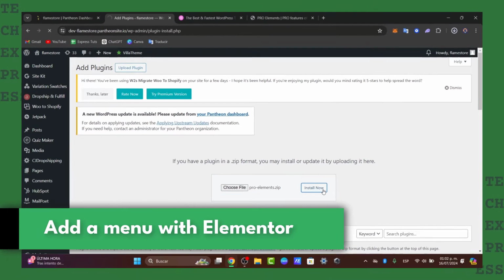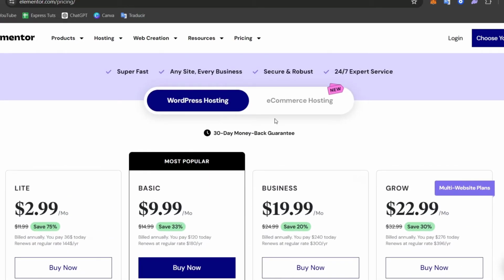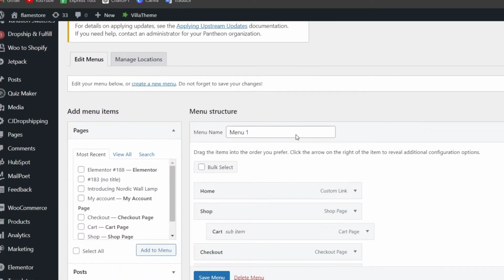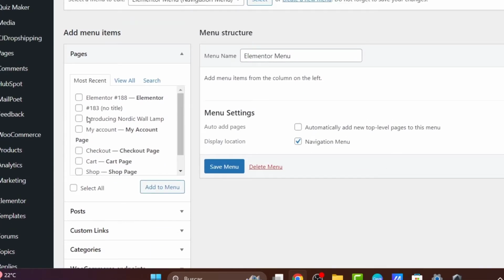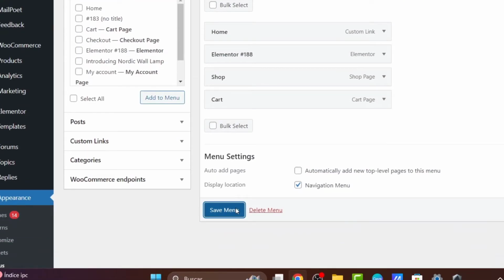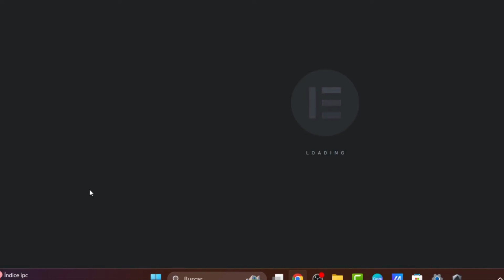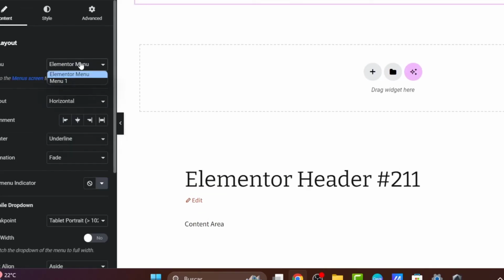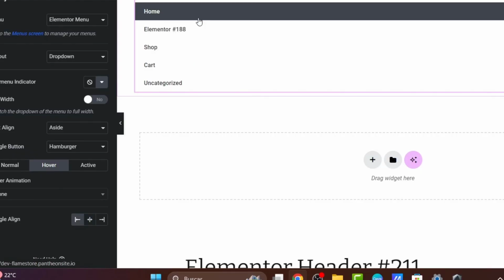How To Create Menu In Elementor | Step By Step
Creating a menu in Elementor involves a few straightforward steps that enhance your website's navigation. Begin by ensuring that you have the Elementor plugin installed and activated on your WordPress site. Navigate to your WordPress dashboard, then go to Appearance  Menus to create a new menu or modify an existing one.

Once your menu items are set, open the desired page in Elementor. Drag and drop the "Nav Menu" widget onto your layout. In the widget settings, select the menu you previously created. Customize the design, alignment, and styling to align with your branding. Finally, save your changes and publish the page.